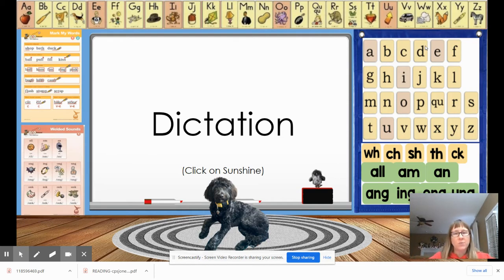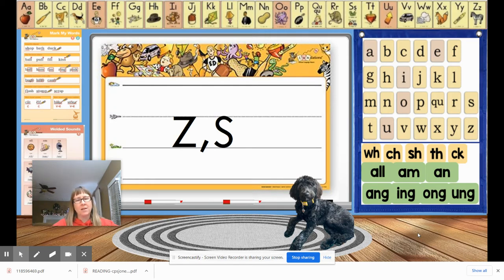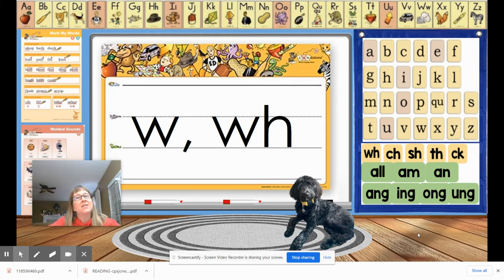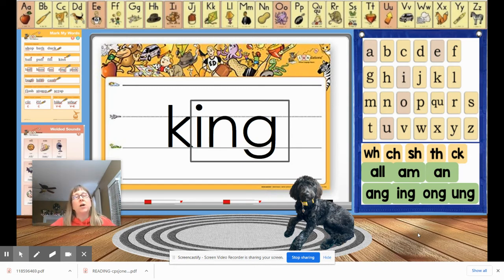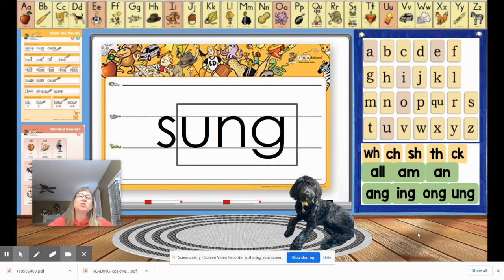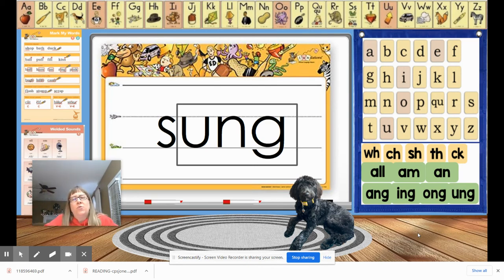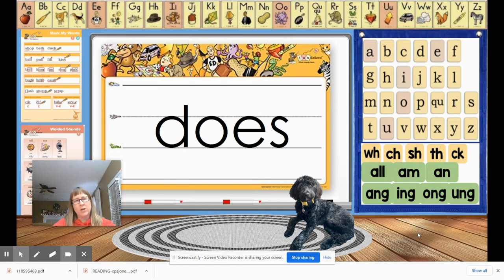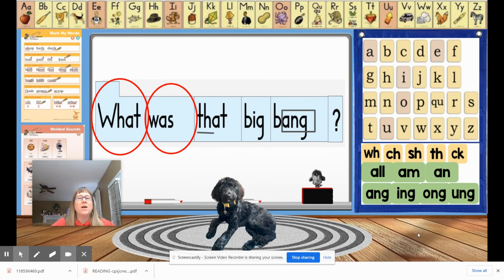Fundations Level 1 Unit 7 Week 1 Day 3 Dictation